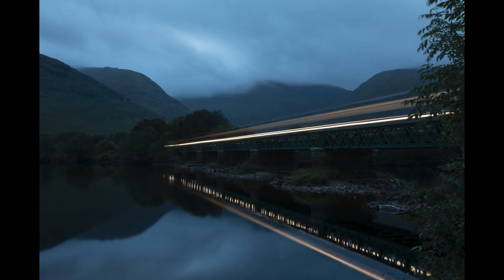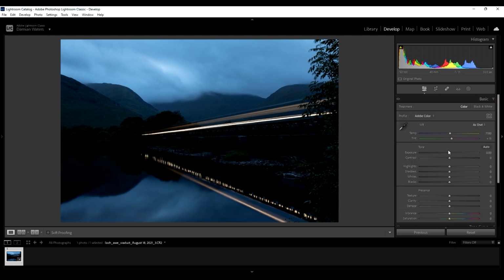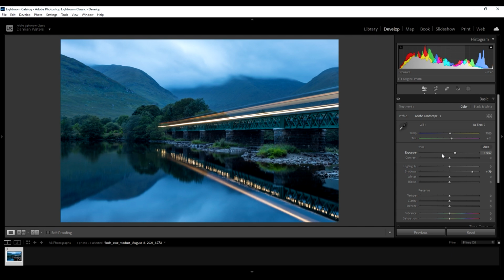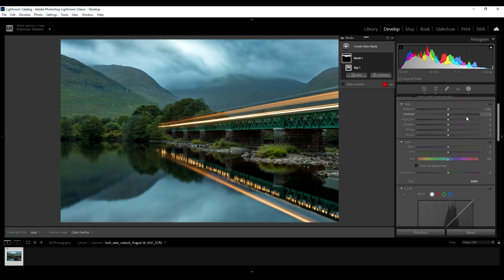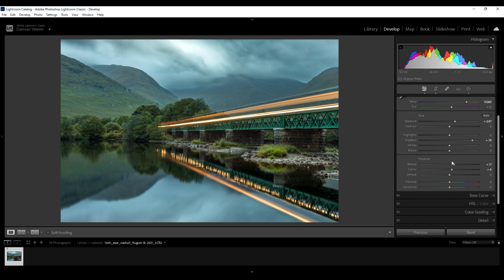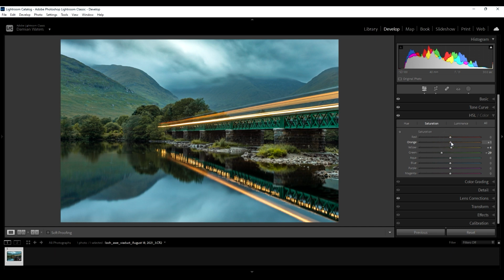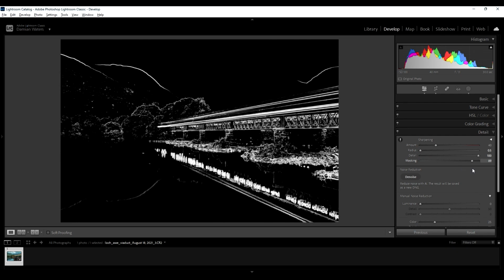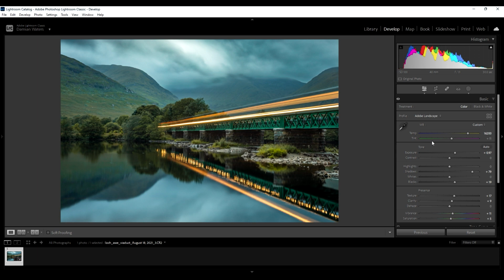How I processed my award winning image.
I was delighted to win the special aware at Landscape Photographer of the Year, with my image of a train crossing the bridge at Loch Awe.

As with most photography competitions, LPOTY has restrictions on how much processing can be applied to the original image. In this video I run through my step by step process for creating the winning results.

Benbo Trekker
Wimberley Plamp